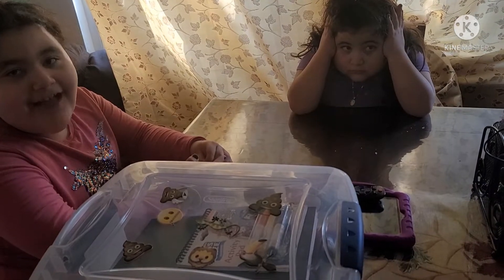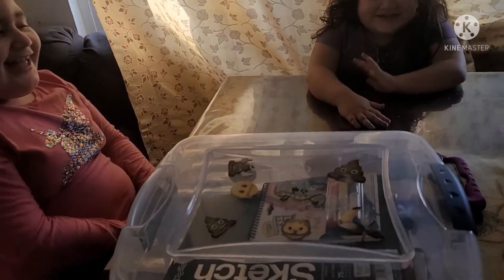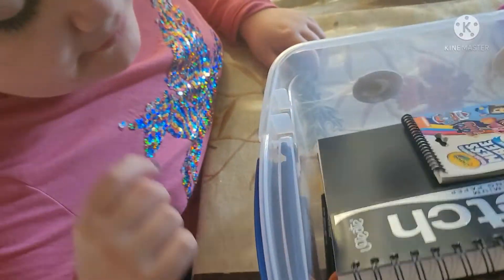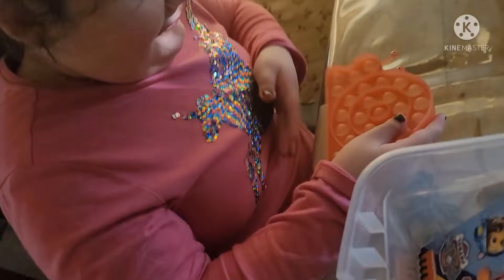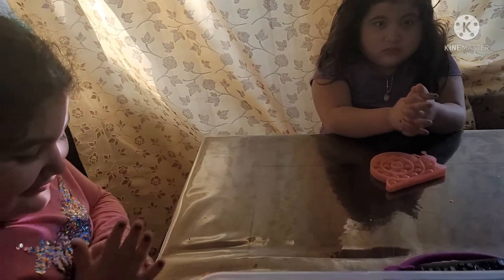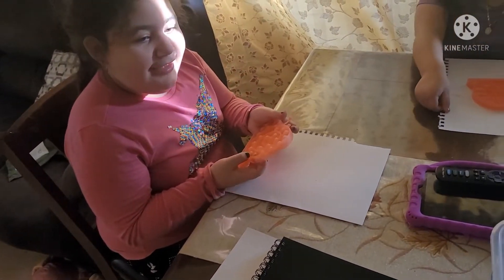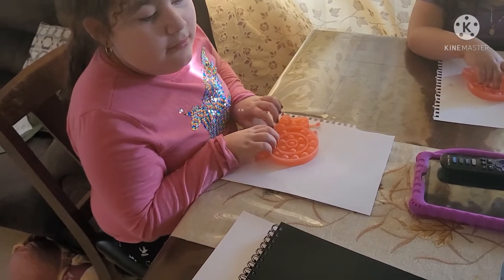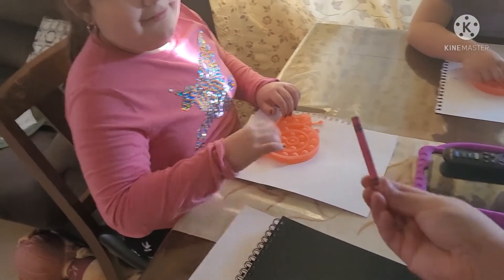drawing a pop it pop it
hamburger pop it  lets count how many holes have it